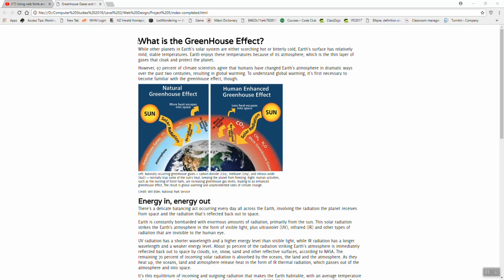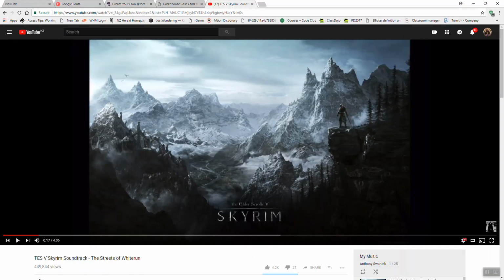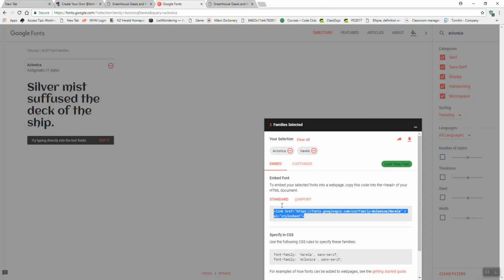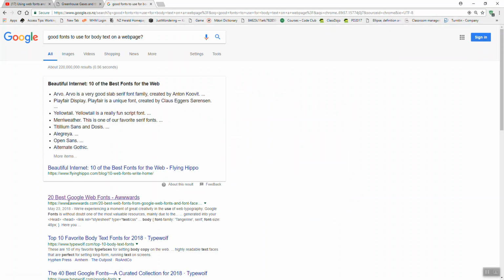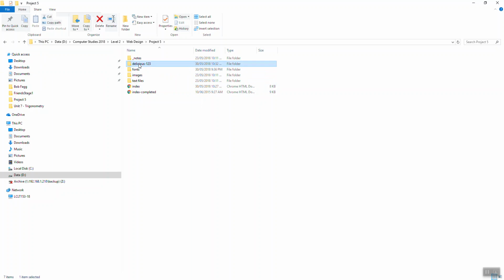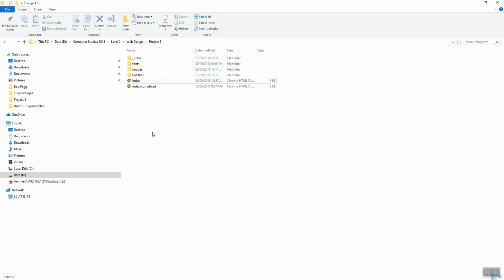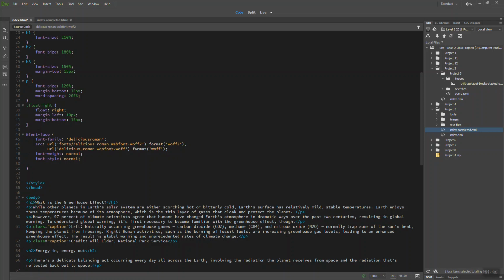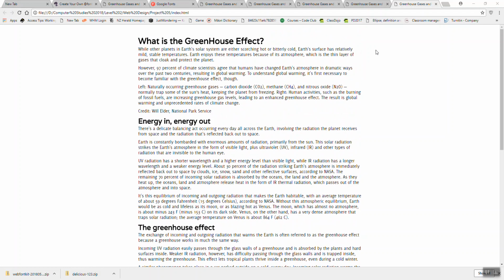Project 5 Level 2 Dig Tech Web Design